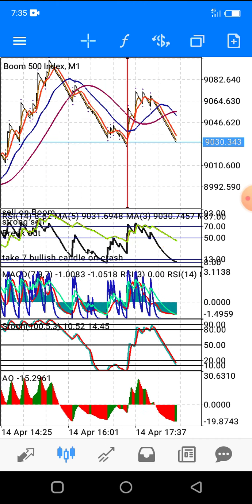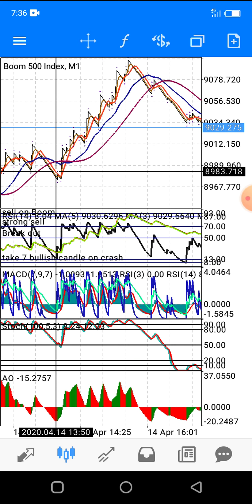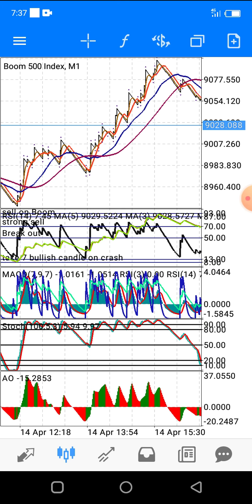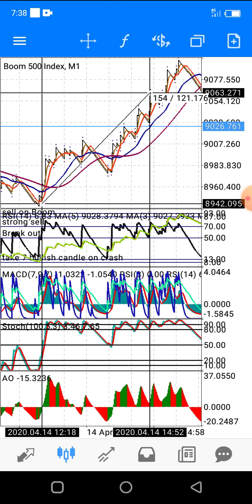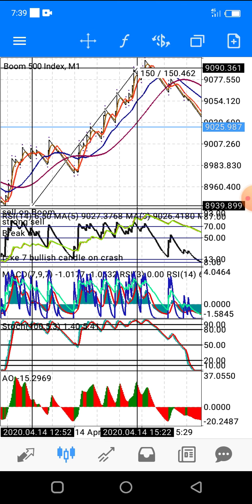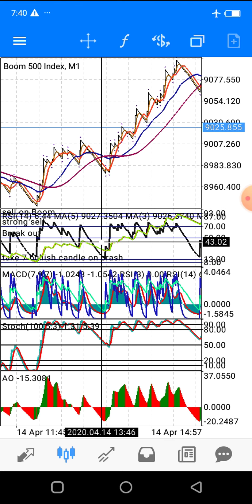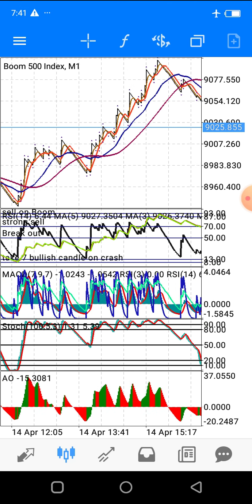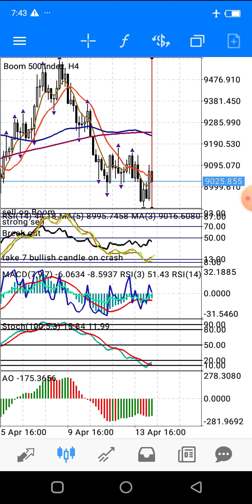Facts|Boom and Crash| Best strategy| Price action| Make money on Online Trading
Learn, Earn, make money online with trading, forex, boom and Crash Join our chat room for signals